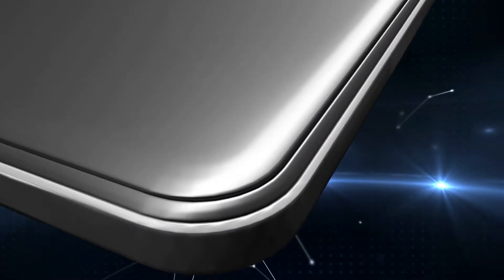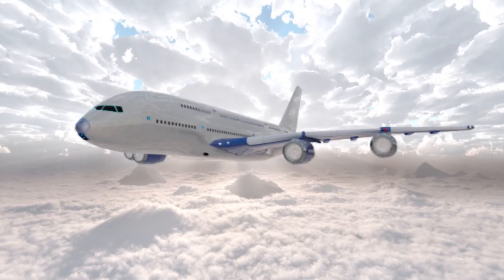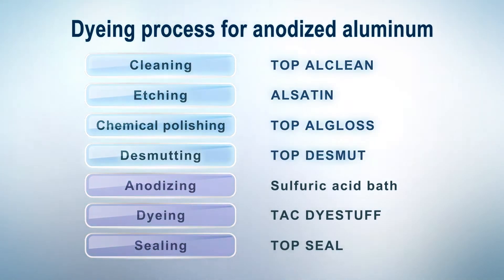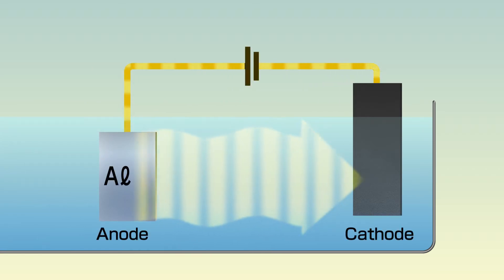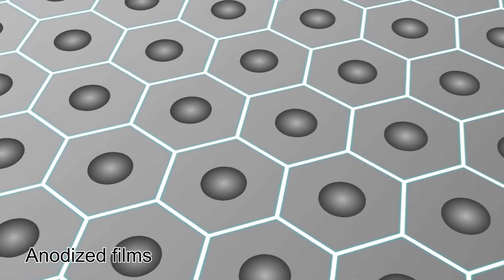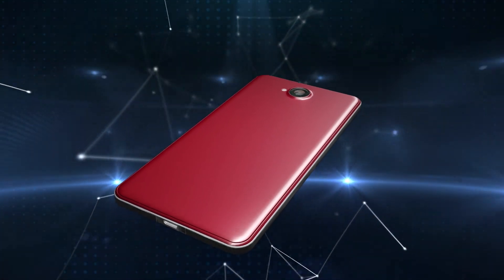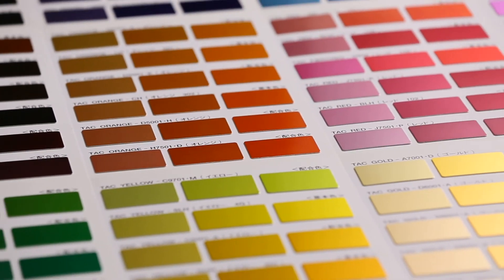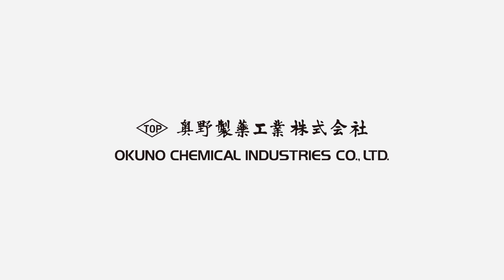OKUNO’s wide variety products for anoodizing and aluminum surface treatment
OKUNO's strength for aluminum world
OKUNO is a leading provider for aluminum anodizing chemicals and aluminum anodizing dyes. We have developed surface finishing chemicals to give aluminum metallic and elegant textures.